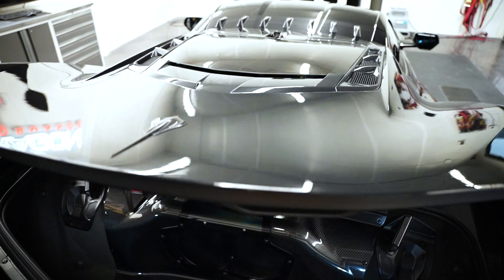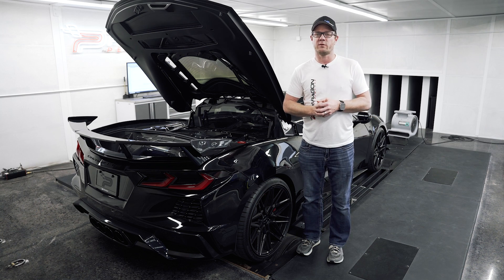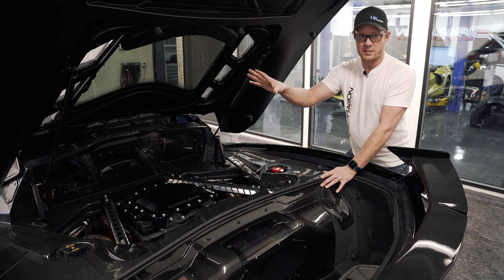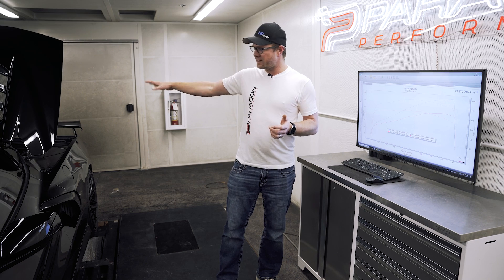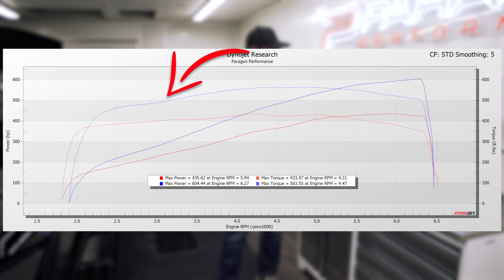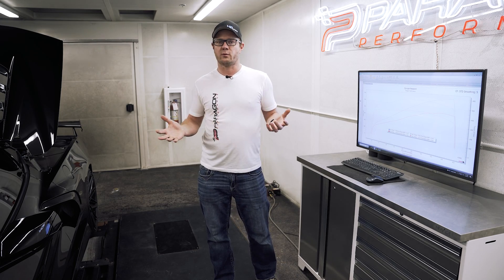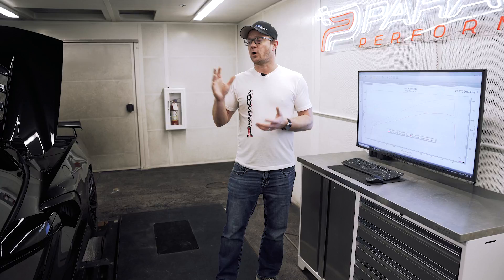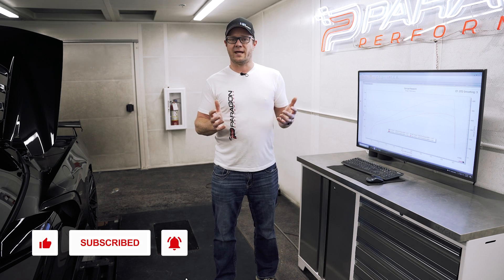Lingenfelter Magnuson C8 Corvette Supercharger Dyno Results! - Paragon Performance!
We installed and dyno tested our first Lingenfelter Magnuson TVS2650 on the C8 Corvette Stingray LT2 and the results blew us away! Join Graham for a breakdown on the benefits and dyno results of this kit!